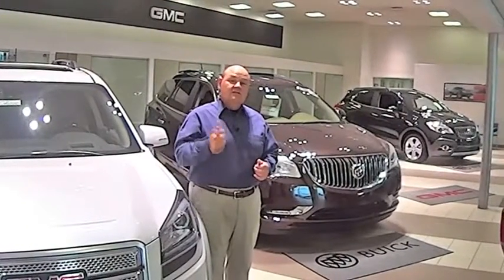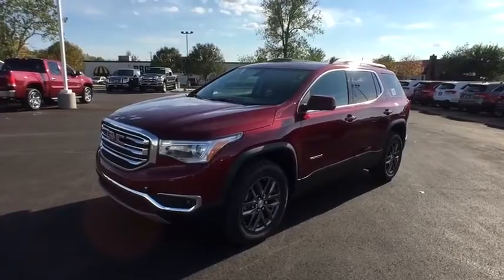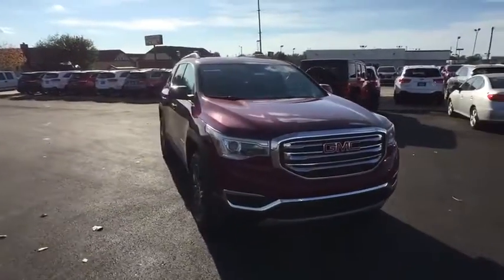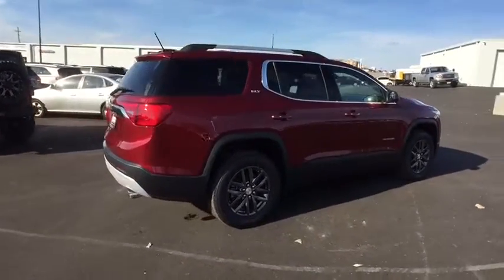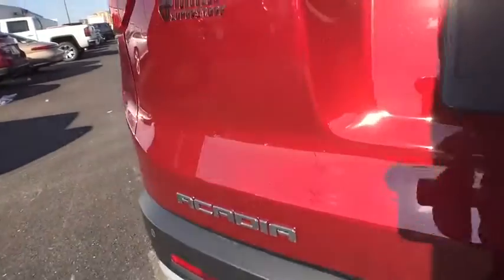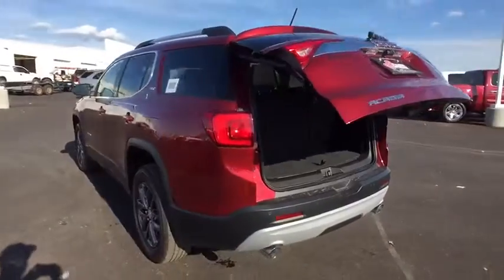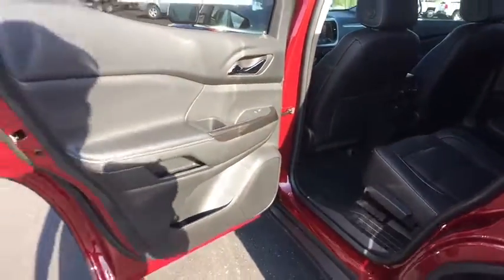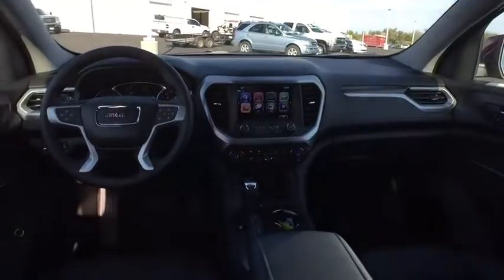2017 GMC Acadia Tulsa, Broken Arrow, Owasso, Bixby, Green Country, OK G70286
2017 GMC Acadia

Ferguson Superstore
1601 N Elm Place

Ferguson Superstore is excited to offer this terrific 2017 GMC Acadia SLT-1 in Crimson Red. STOP! Read this! Don't wait another minute!If you demand the best things in life, this terrific 2017 GMC Acadia is the very reliable SUV for you. This Acadia spikes the fun-meter, keeping you grinning every moment you spend behind the wheel.We've Got What You're Looking For!